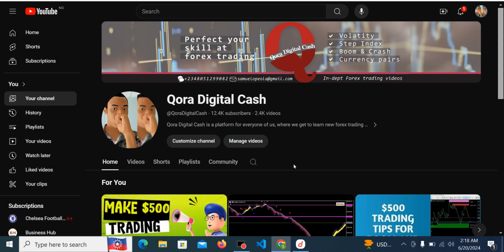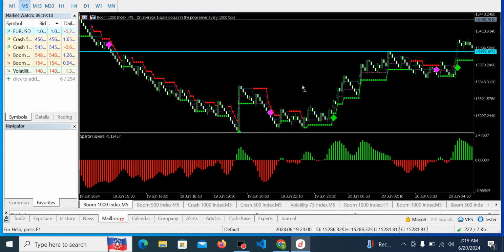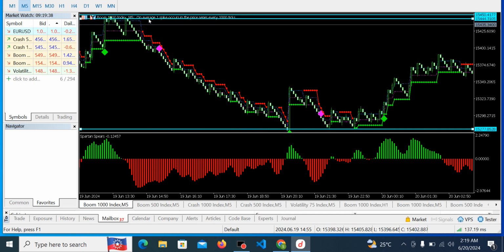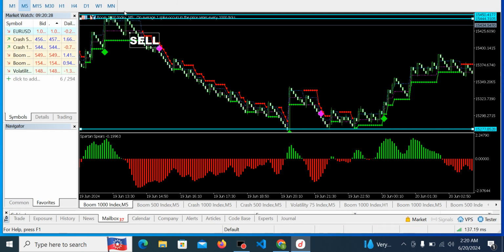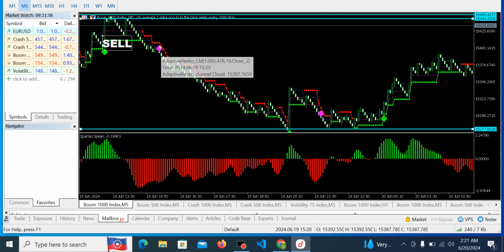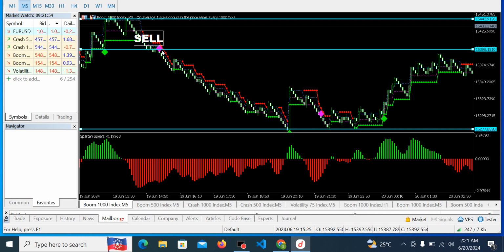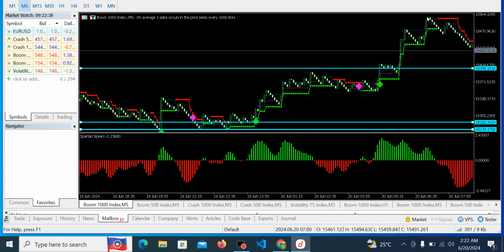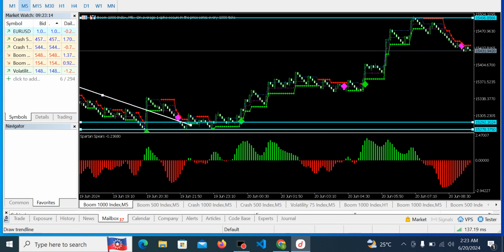🔴 SIMPLE SWING TRADING STATEGY FOR FOREX - MAKE UPTO $1000 PROFIT DAILY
🔴 SIMPLE SWING TRADING STATEGY FOR FOREX - MAKE UPTO $1000 PROFIT DAILY | Binary.com | Deriv.com

Trading Rules:

1.

2. Fund Account to use real money or practice with demo fund first before using real money.

or

forex broker
killer boom and crash indicator
deriv account